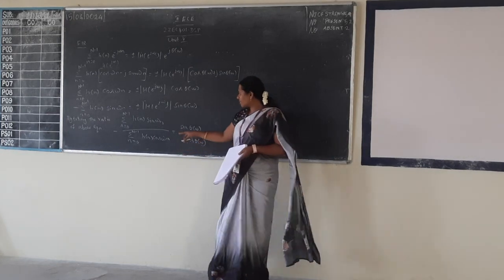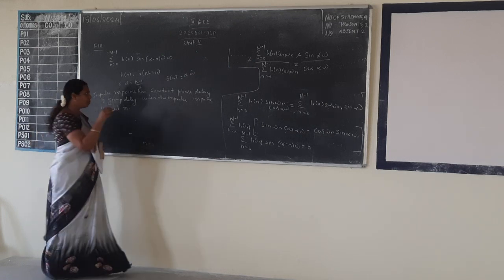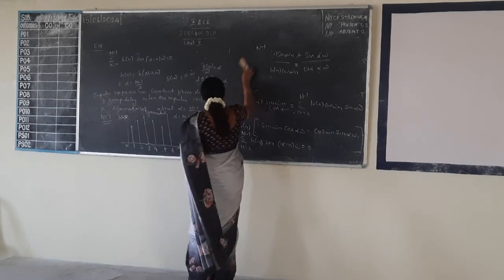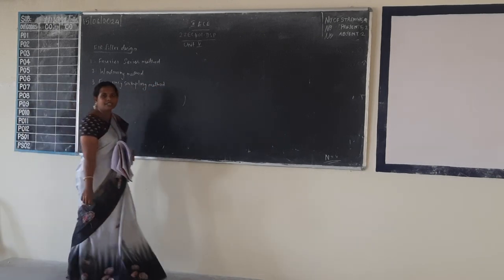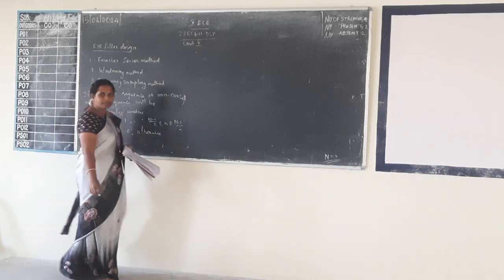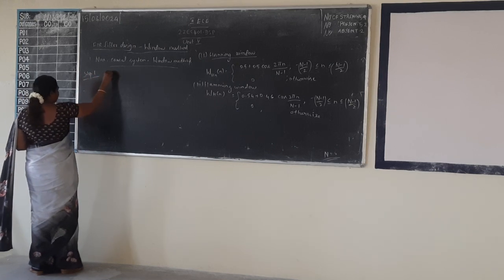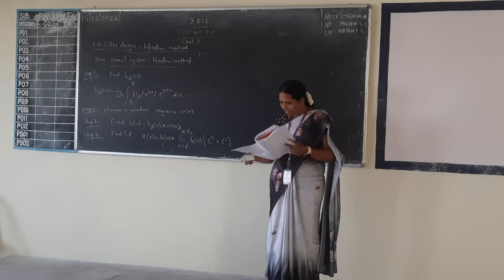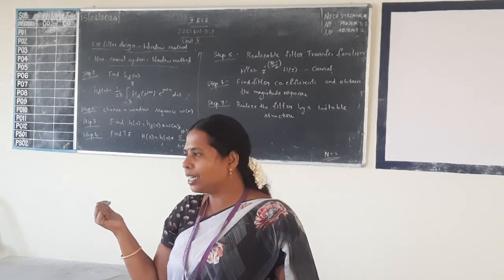II ECEDSPUnit5 FIR 15 04 24